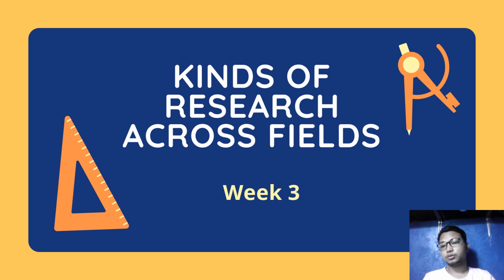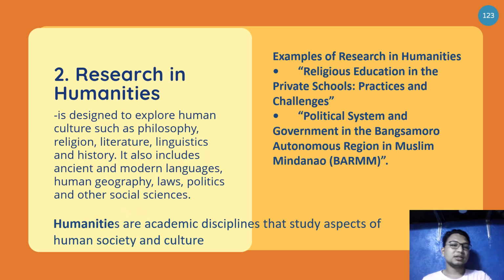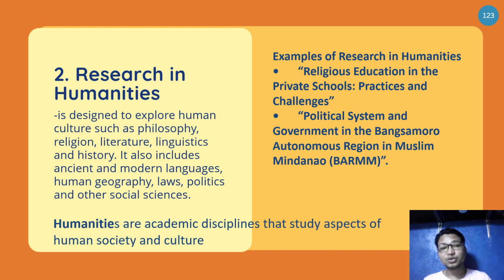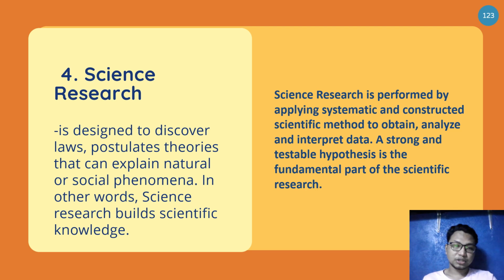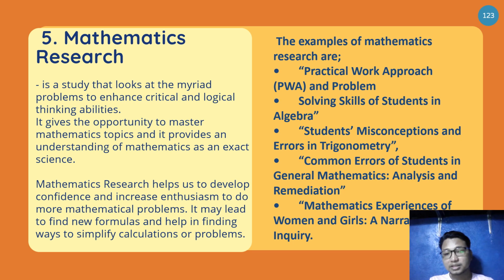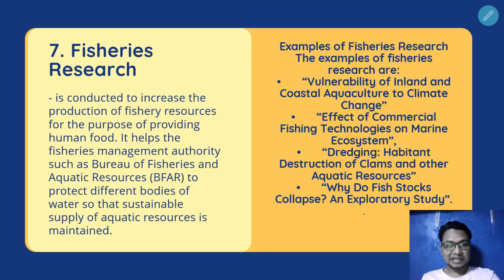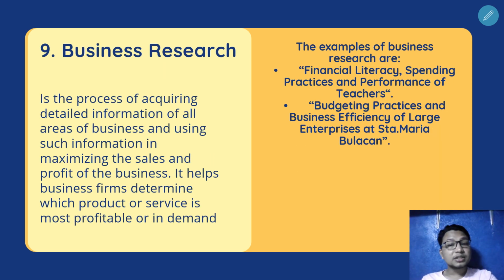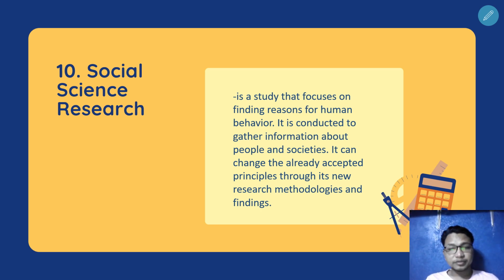KINDS OF RESEARCH ACROSS FIELDS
This video is solely made for research purposes. Thank you!